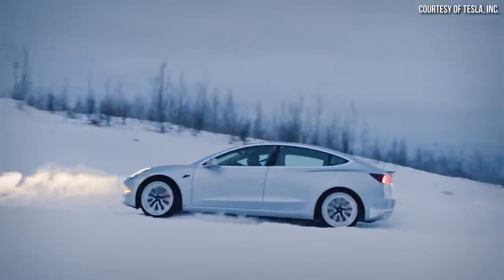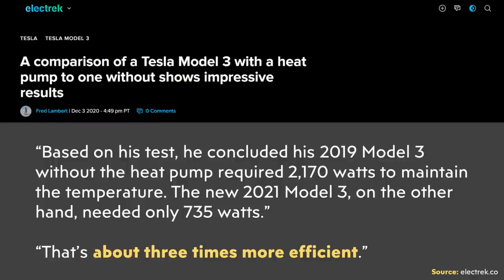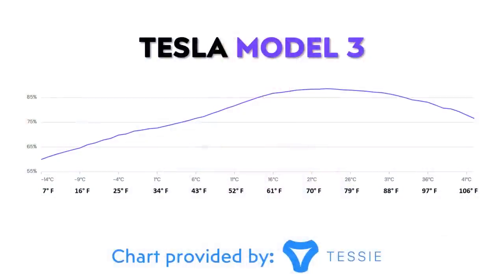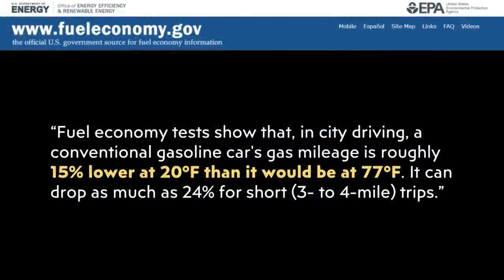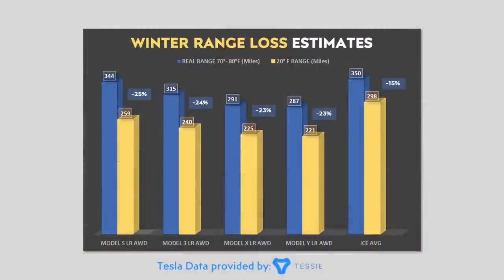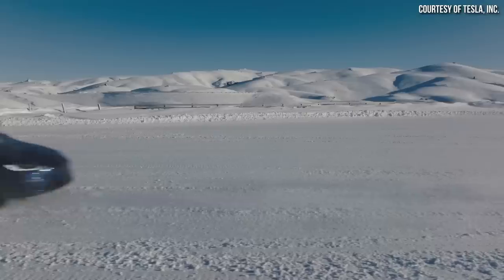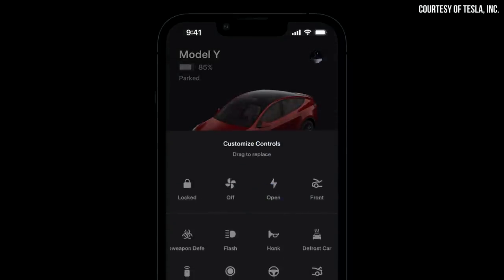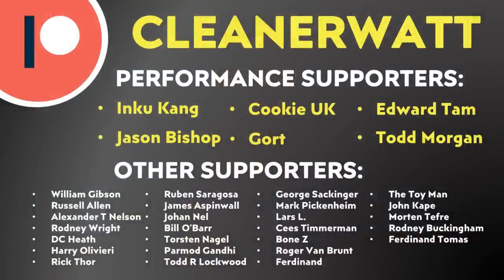How Much RANGE Does a Tesla LOSE in Cold Weather?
Despite what some would like you to believe, Tesla EVs are highly capable winter vehicles, and, in many ways, they outperform their ICE counterparts. However, there are a few downsides to driving any EV in the winter like range loss. In a battle against the elements, just how well do Tesla’s really perform?

Support Cleanerwatt:

1.

Image & Video Clip Sources:

1. Thumbnail images and other Tesla images & video clips Courtesy of Tesla, Inc. (where noted in video).